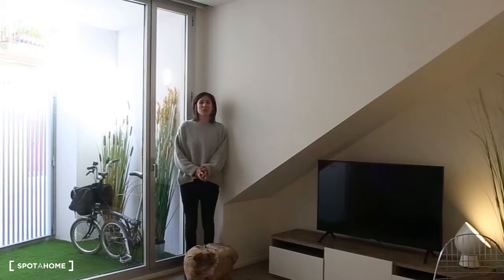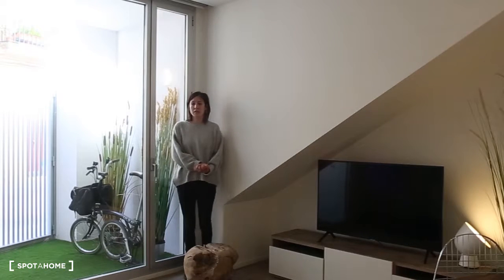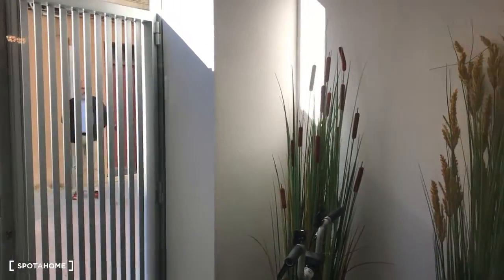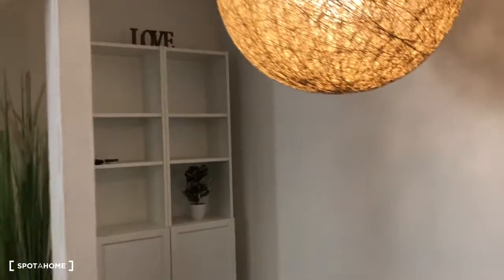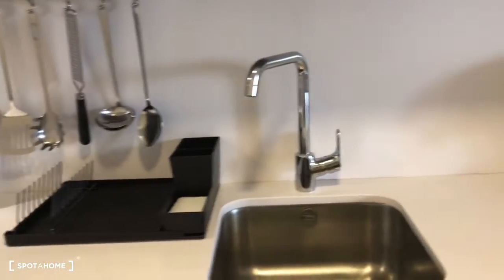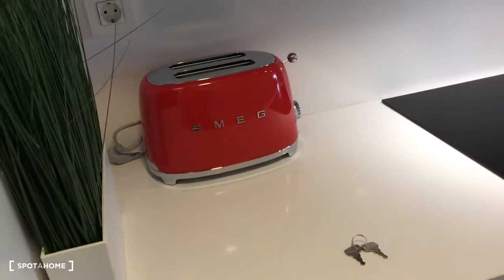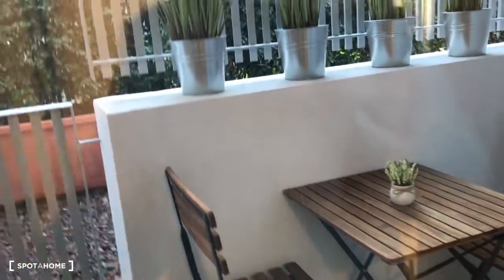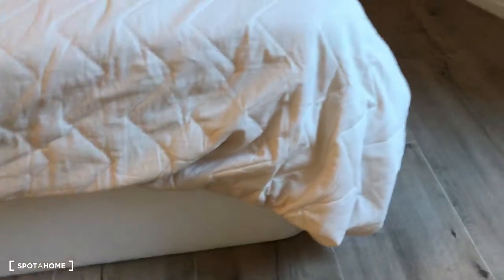Chic 1-bedroom apartment near beach for rent in Vila Olímpica - Spotahome (ref 292510)